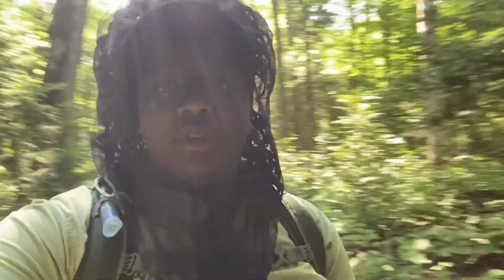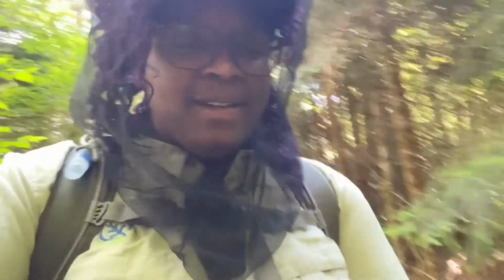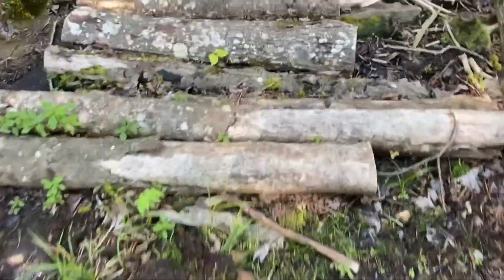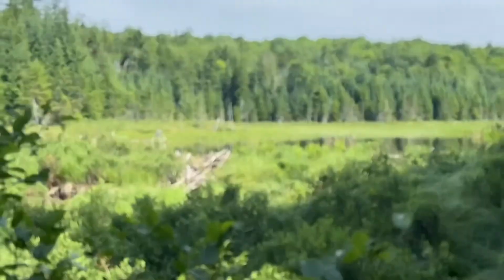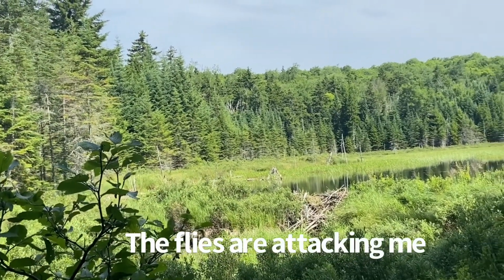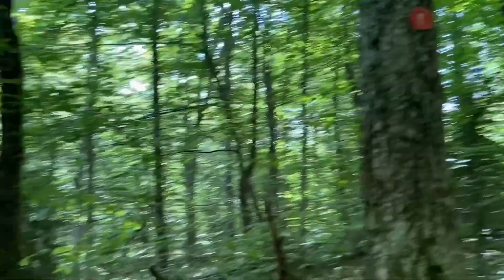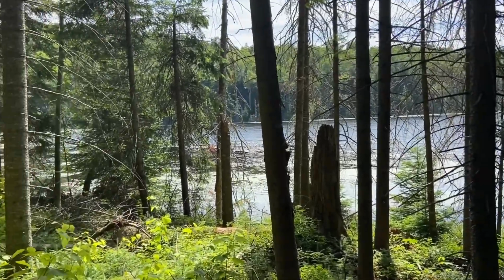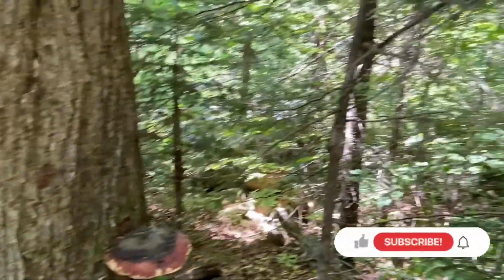Hiking to Botheration Pond | Working on a Bridge Project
Hey, I got to help build a bridge! This week was really fun, and I worked with others to help build a bridge.

Subs Count at Upload: 597